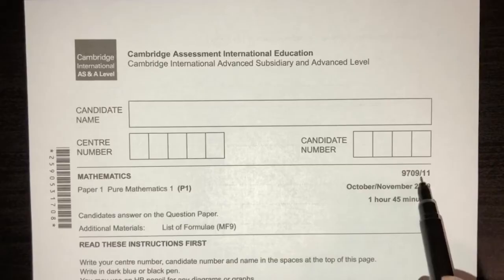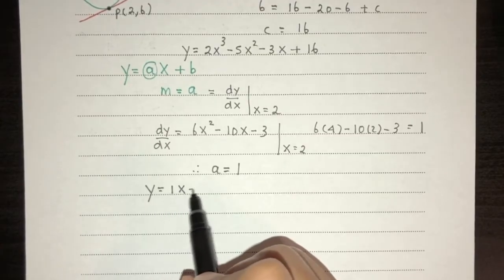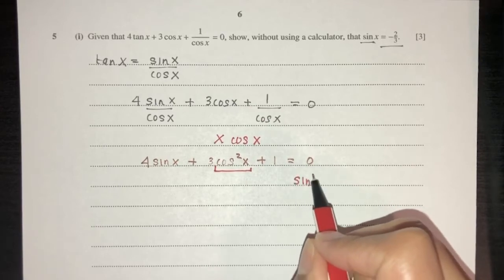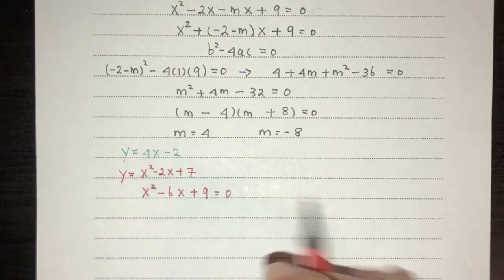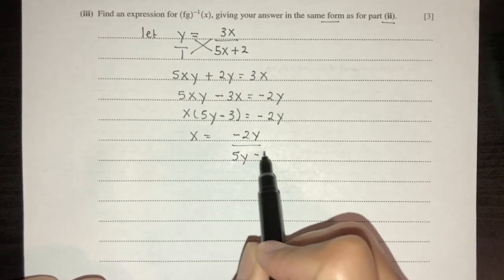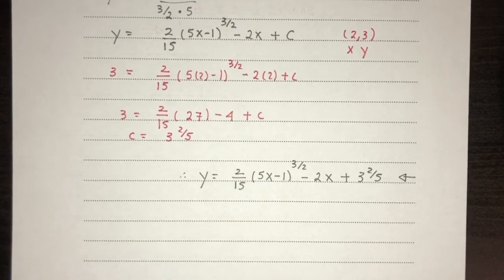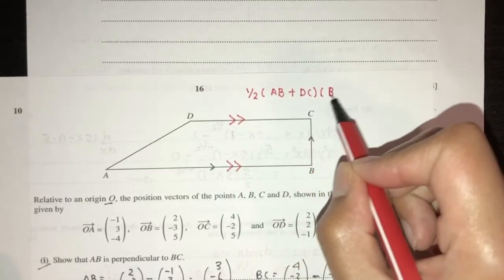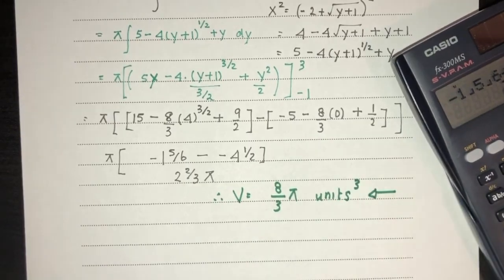A-Level Pure Mathematics October November 2019 Paper 11 4037/11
**Timestamps**
00:00 Intro
00:09 Question 1
02:50 Question 2
05:08 Question 3
09:06 Question 4
15:08 Question 5
20:50 Question 6
26:07 Question 7
32:08 Question 8
38:50 Question 9
45:19 Question 10
51:29 Question 11